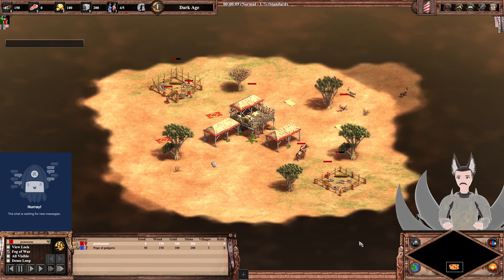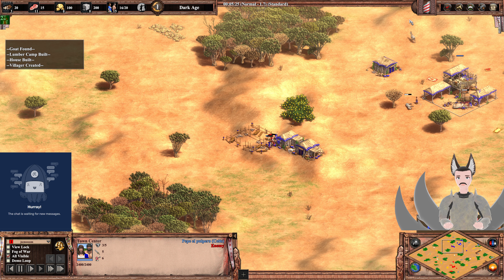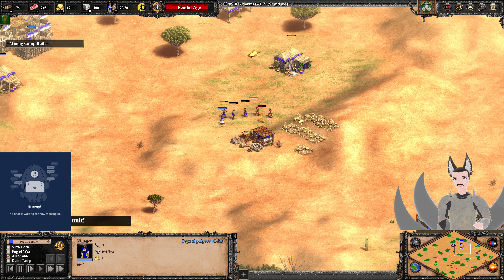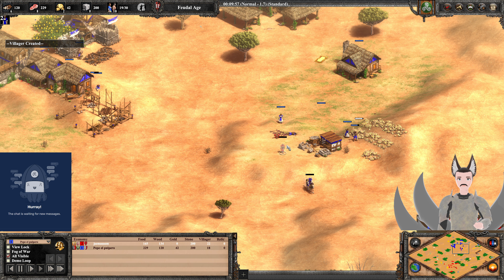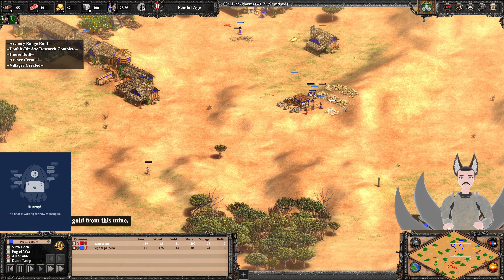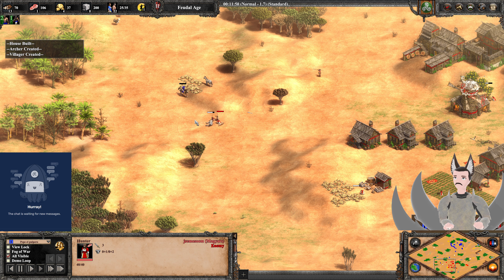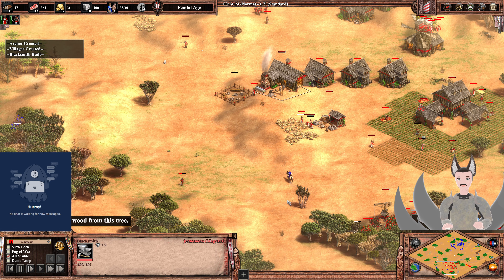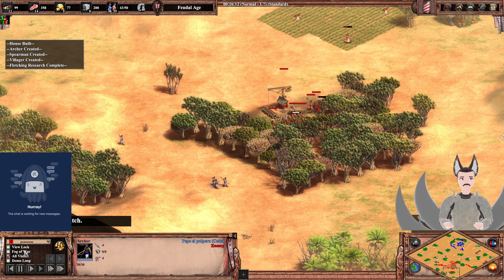jsemosoom (Magyars) vs Pepe el pulpero (Celts) || Age of Empires 2: Definitive Edition